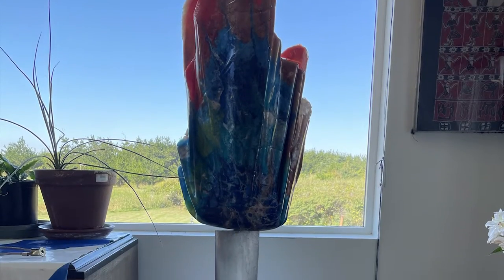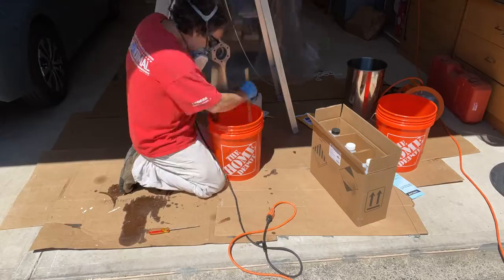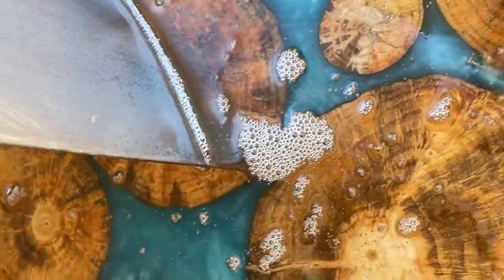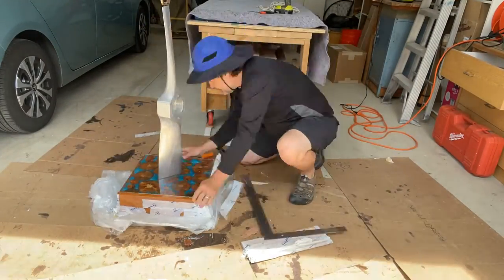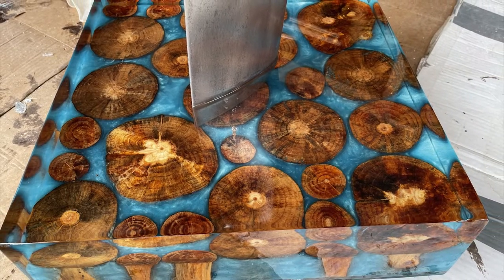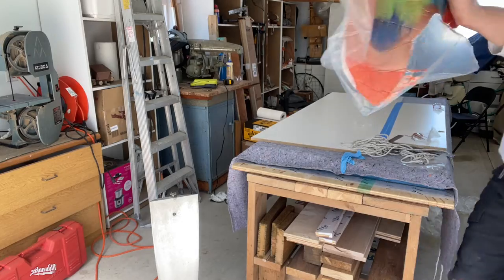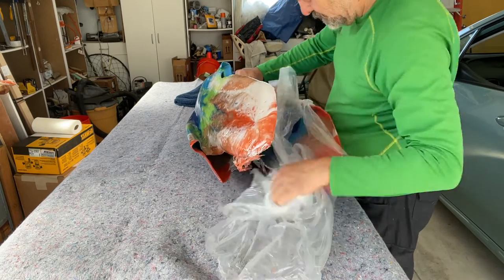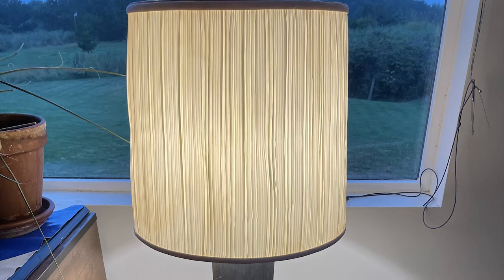Epoxy Lamp Stand and Shade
My father's old airplane propeller lamp restored with new base and lamp shade made from Super Clear epoxy.

I have been extremely happy with this brand of epoxy...
Super Clear deep pour epoxy
Super Clear Tabletop epoxy

Tyvek tape for your epoxy mold
Mold release spray